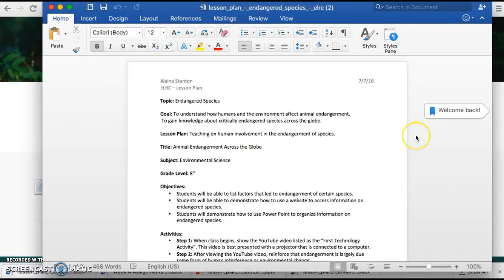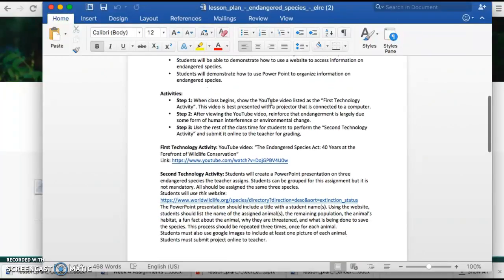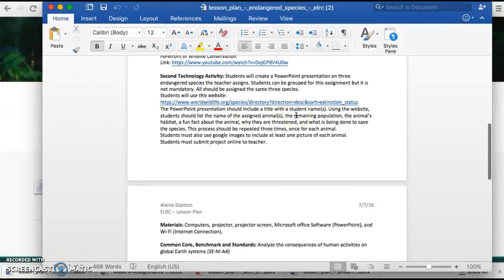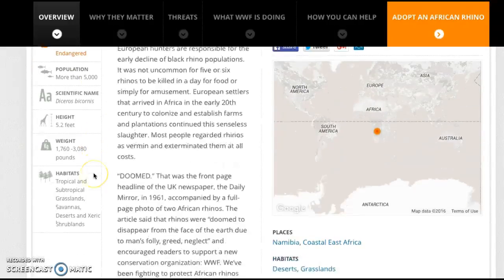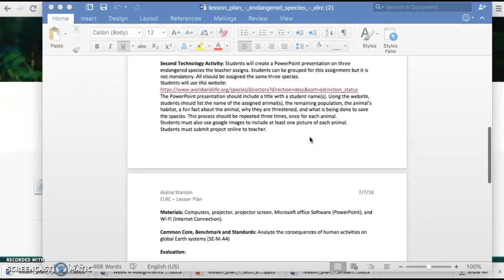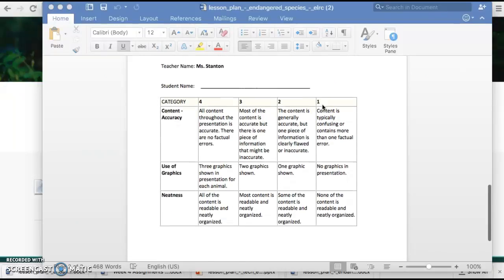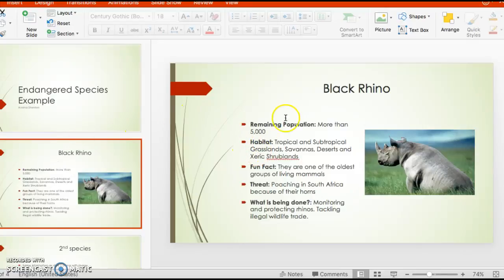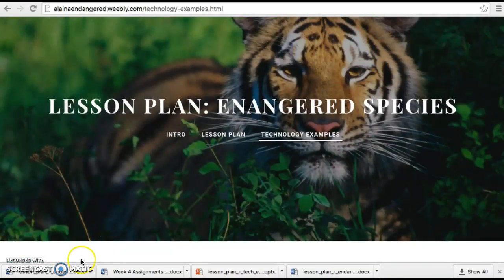ELRC - Screencast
Endangered Species Lesson Plan